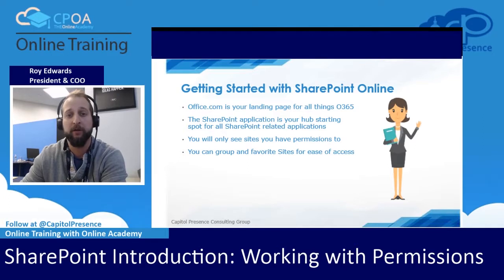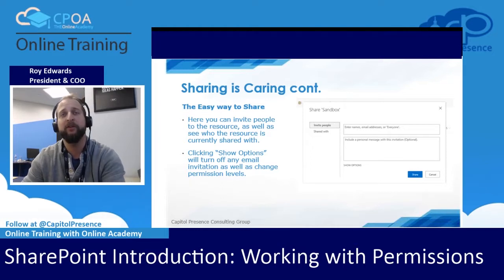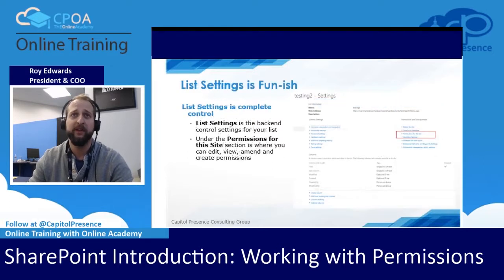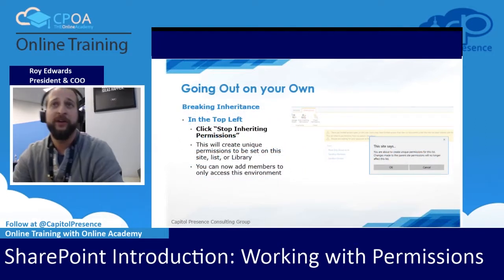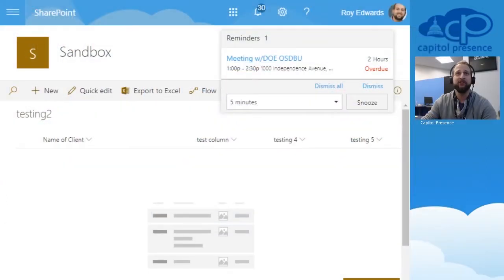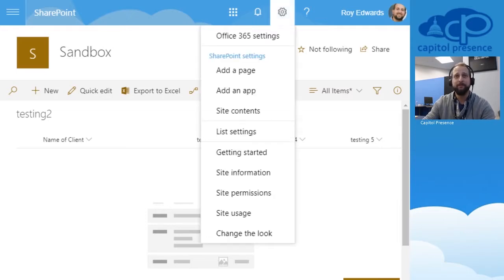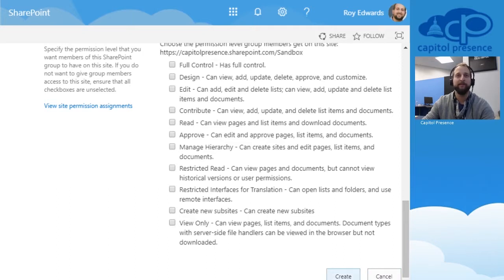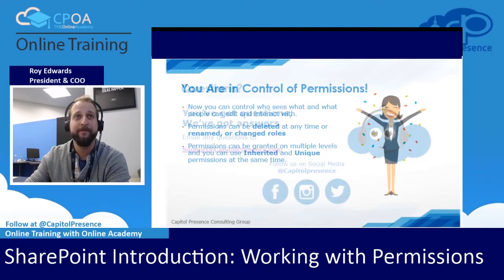How to Control Permissions in SharePoint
CPOA: Introduction to SharePoint: How to Control Permissions in SharePoint. We go over how to amend, edit, and control permissions within Microsoft SharePoint O365 through the Share button and the gear.